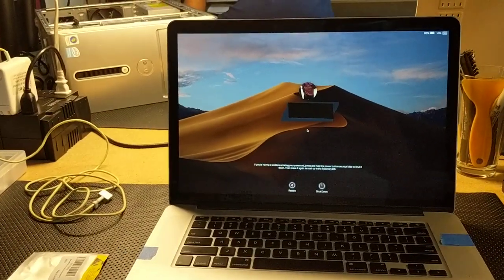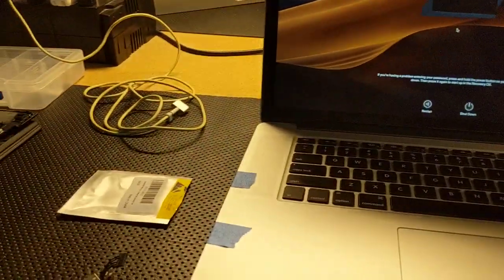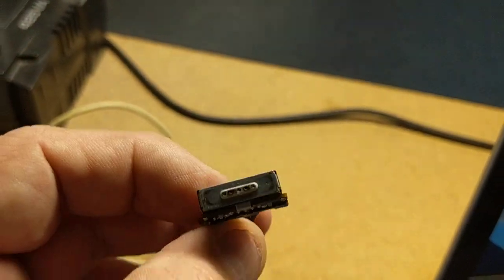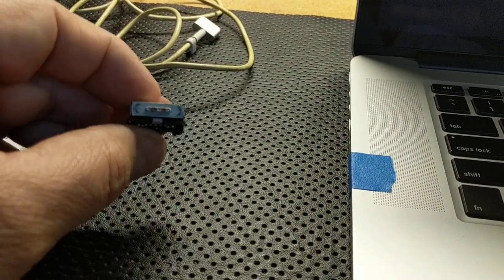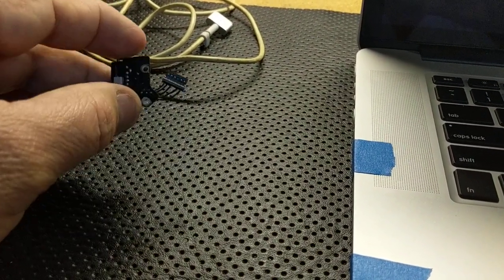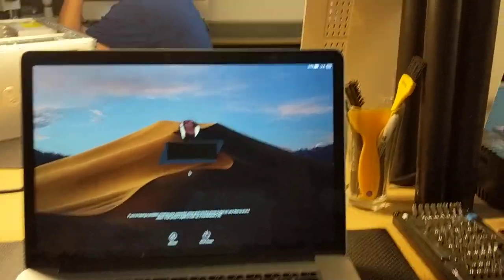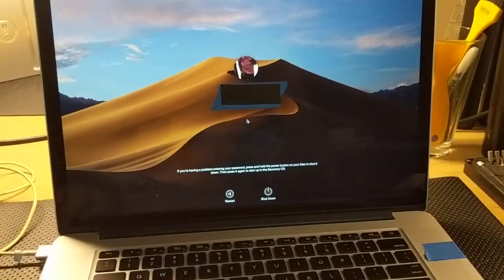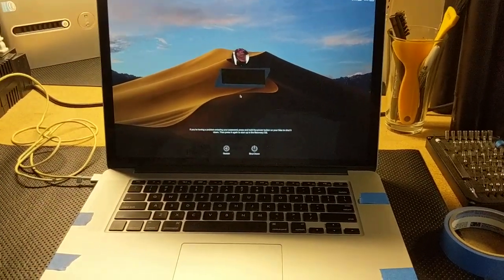MacBook Pro A1398 No Power On